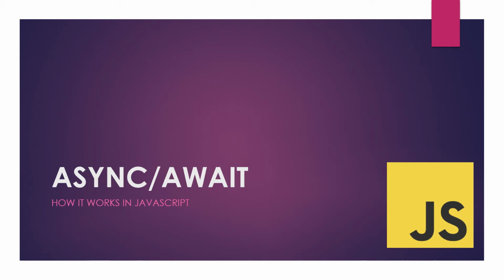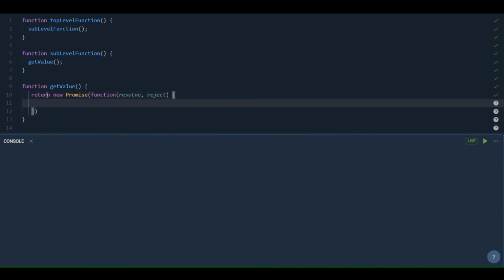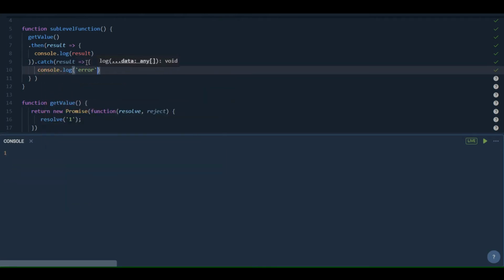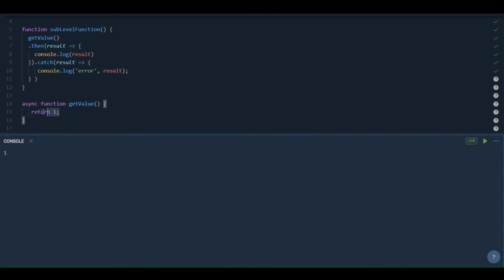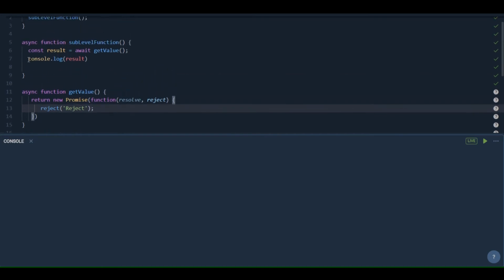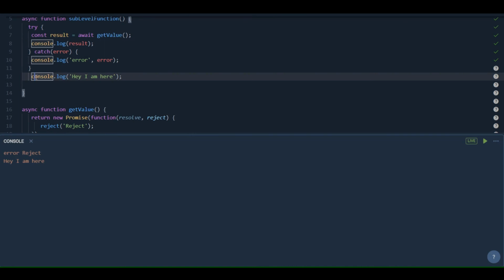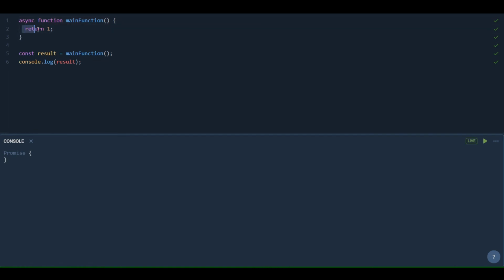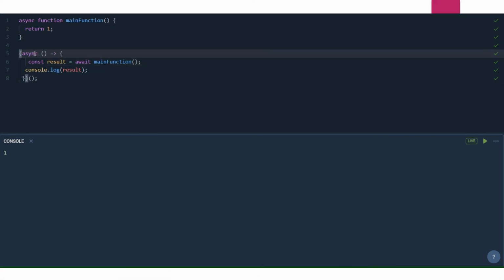What is ASYNC/AWAIT in JavaScript? - JavaScript Tutorial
In this JavaScript tutorial, we will talk about async/await and we will understand the concepts with the help of simple examples.

By the end of this video, you will know:
1. What is async/await?
2. How to use async/await in your projects?